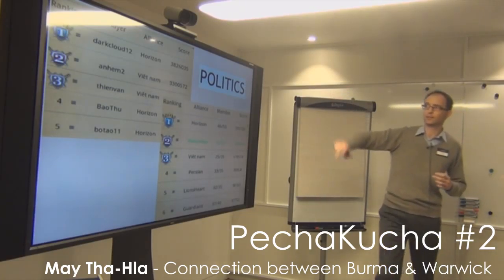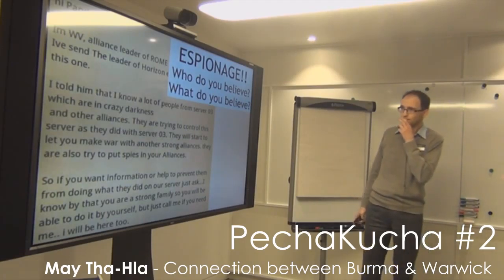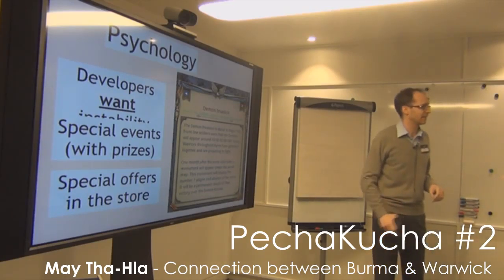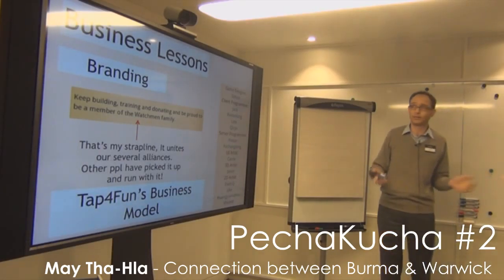WarwickPK Richard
28 Jan 2014 @ Arup 2, London